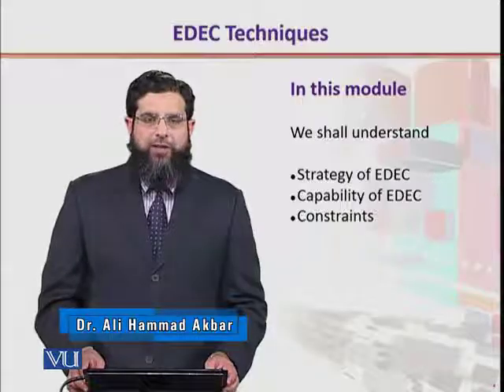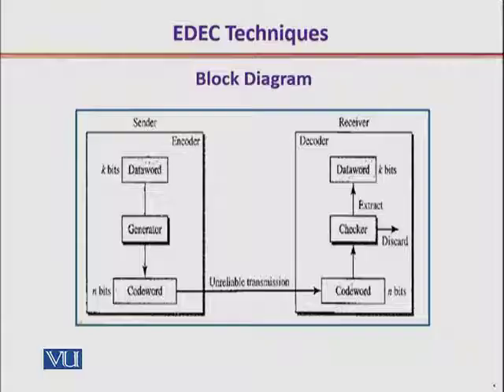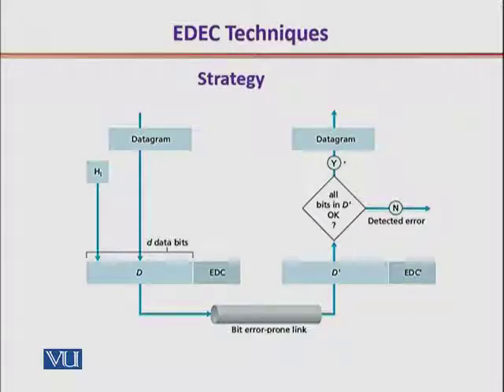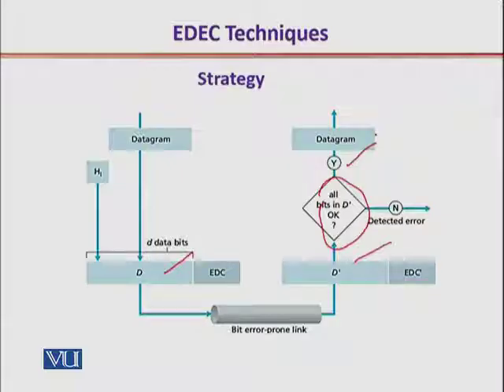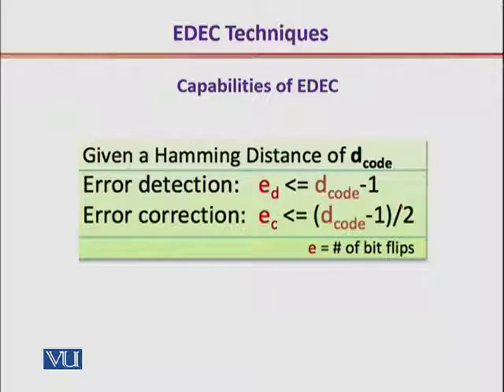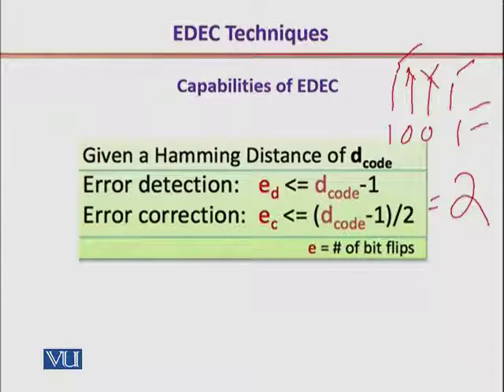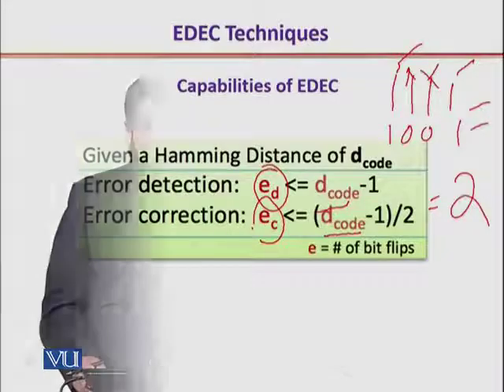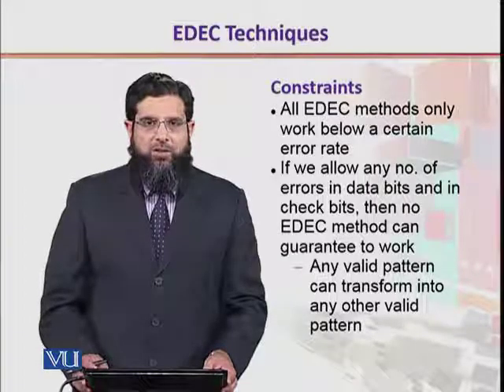CS432_Topic182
Topic: 182